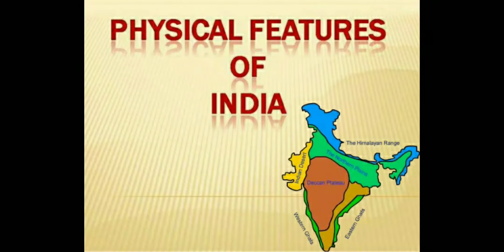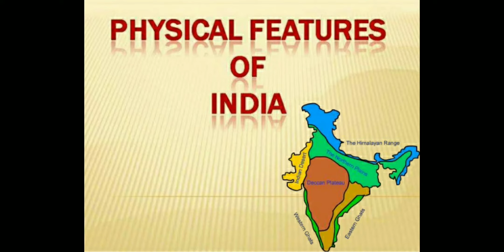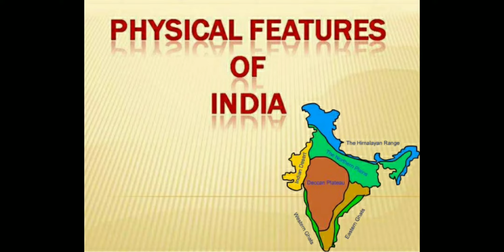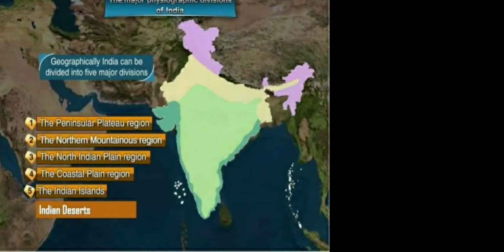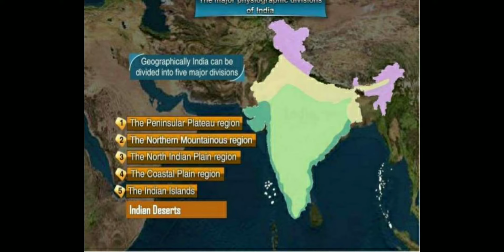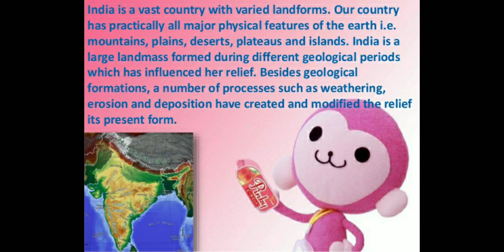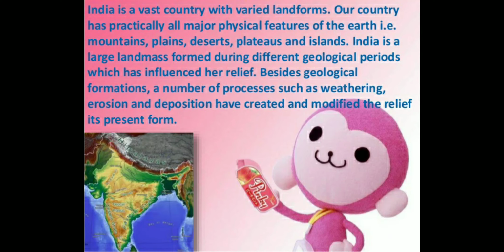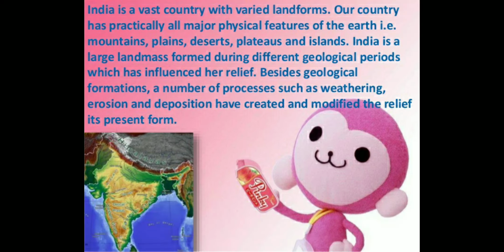Physical Features of India part 1 of 4